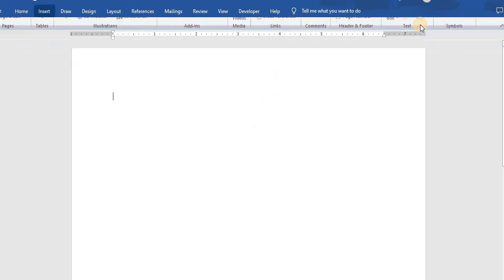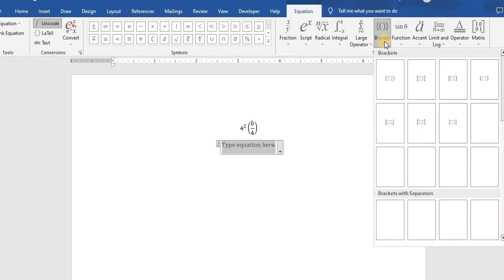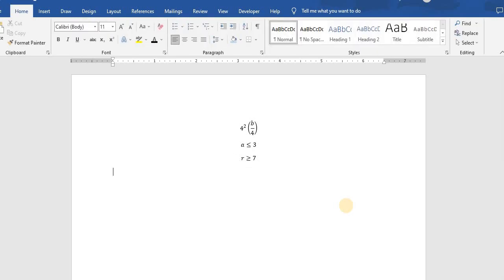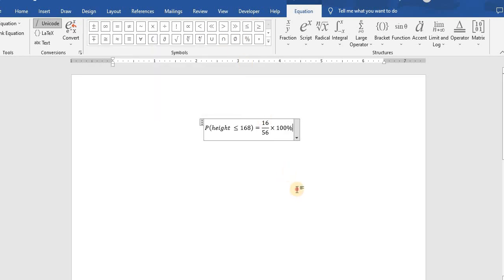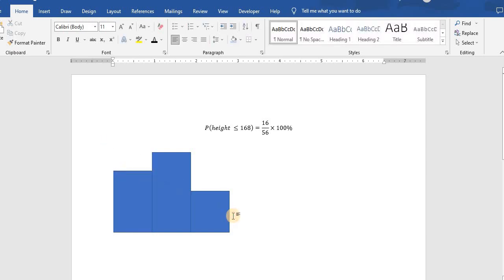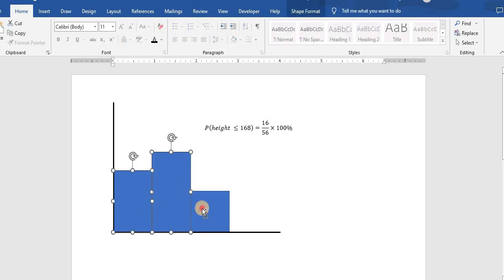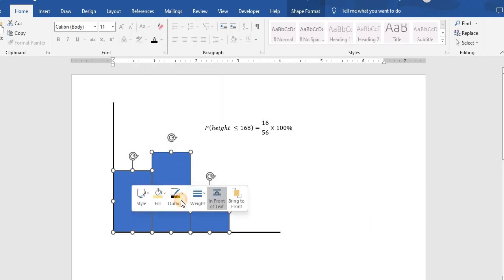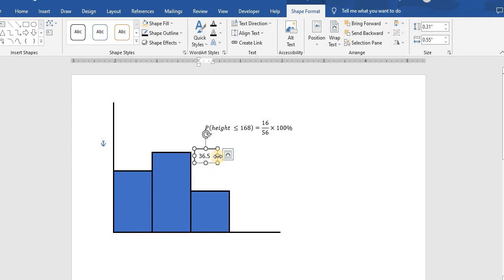Histogram: How to Insert Math Symbol and Shapes into MS Word Document| Math SBA